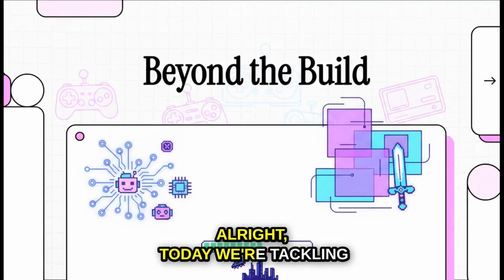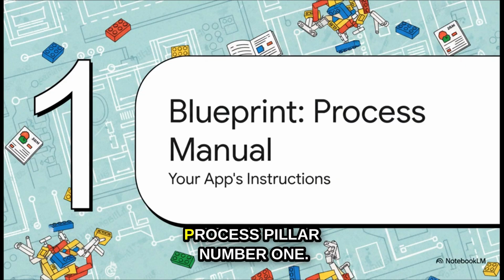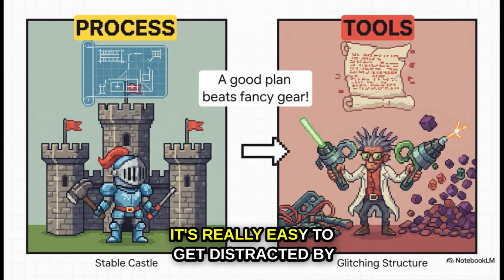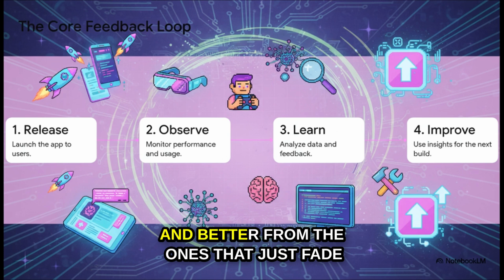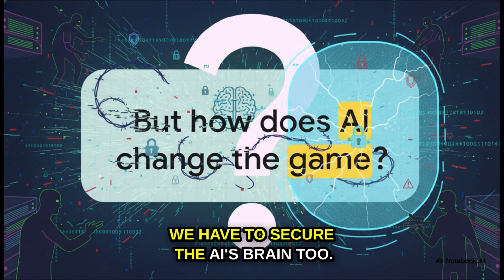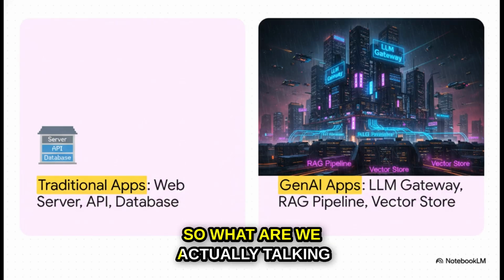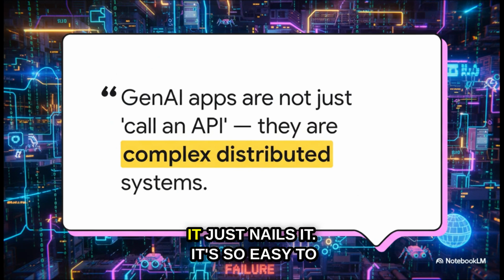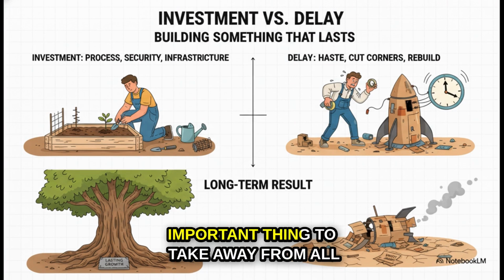Pillars of Building Secure and Scalable App in AI Era | thoughts and summary video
The Double-Edged Sword of AI-Powered Development

Generative AI has unlocked the ability to build and prototype applications faster than ever, turning ideas into functional software at an unprecedented speed. This acceleration is a powerful tool for innovation, but it comes with a hidden cost: speed can easily obscure fundamental risks, leading teams to build apps that don't fail easily in the demo, but fail catastrophically in production.

While AI is a revolutionary assistant, it is not a substitute for the timeless principles of solid engineering. Building software that lasts in the AI era requires a disciplined, process-first mindset. This video reveals four critical, and perhaps counter-intuitive, truths that separate the quick demo from the production-ready application

Watch this video to learn more about three pillars of AI code strategies